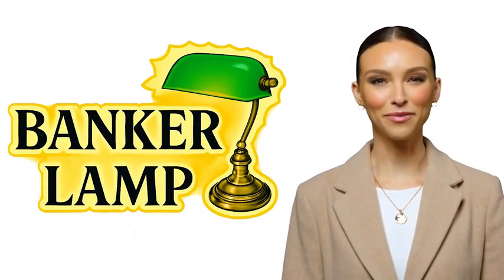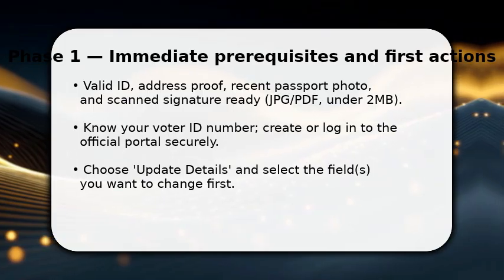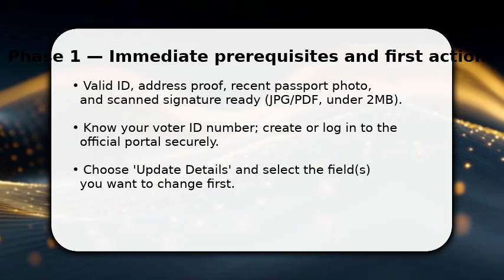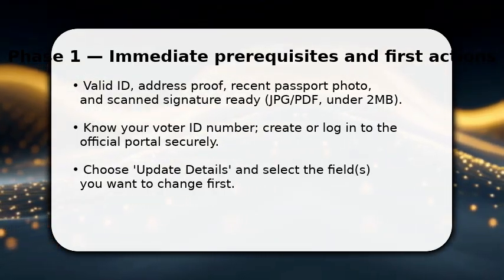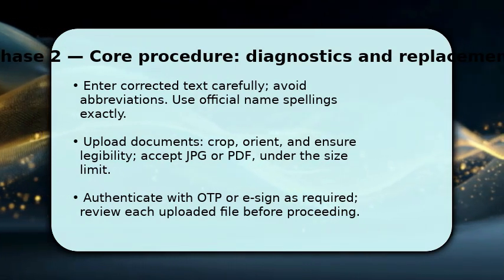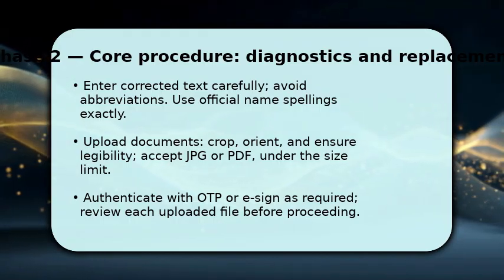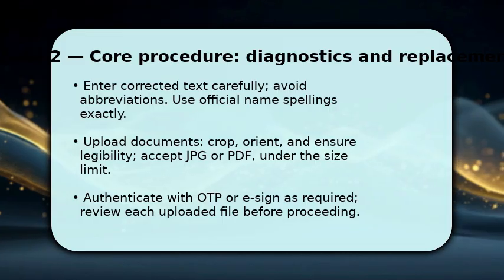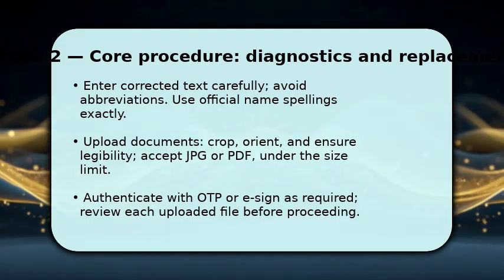How to Apply Update Voter Id Card Online - Full Guide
How to Apply Update Voter Id Card Online - Full Guide | 🔒 Surfshark VPN Deal — Stay private and secure. $1.99/mo + 3 Months Free ▸

Discover the step-by-step process of updating your Voter ID card online with our comprehensive guide. Learn how to navigate government portals, fill out necessary forms accurately, and submit documents securely for a hassle-free update experience.